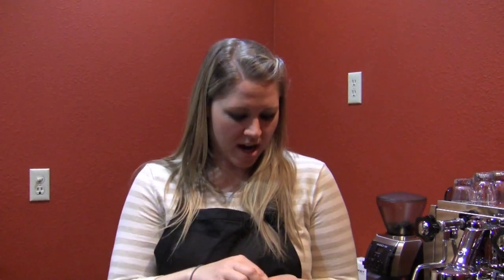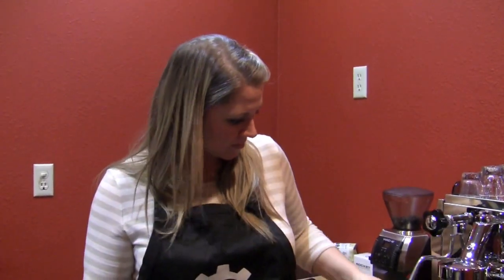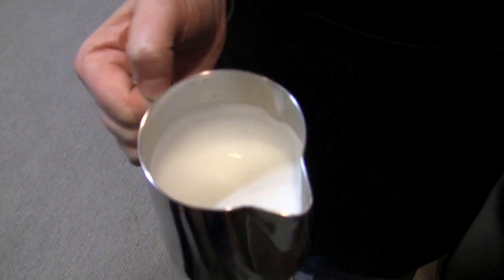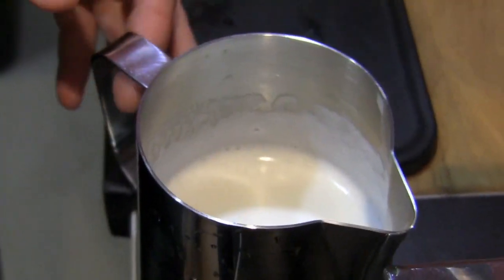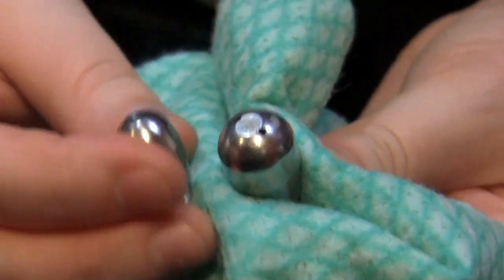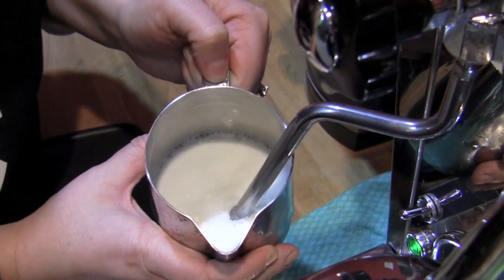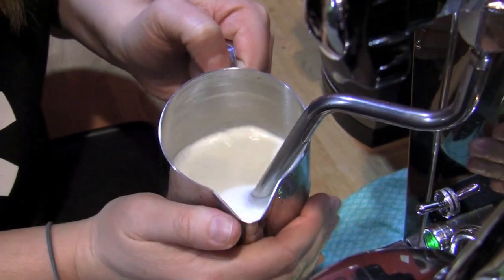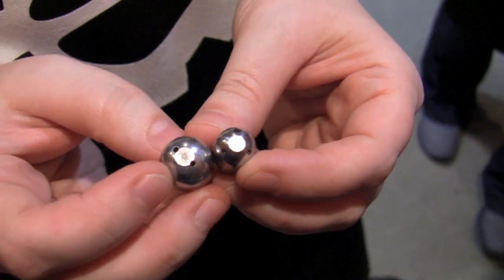Rocket Espresso Steam Tips | CR Comparison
It's Kit Spruzzatore Vapore time! Bunny and Kat take on the different steam tips available for Rocket Espresso machines while Shiami leads them behind the camera. Find out how the different steam tips perform.

Want to experiment yourself?